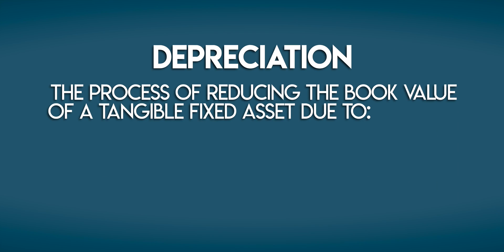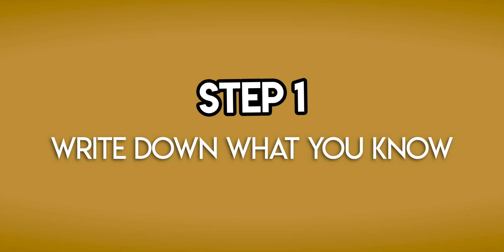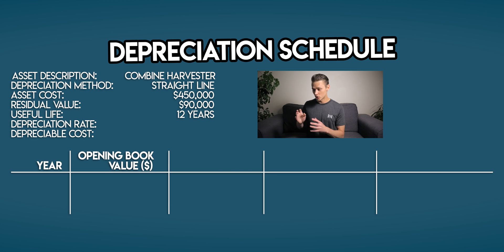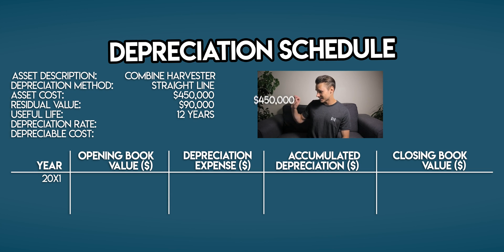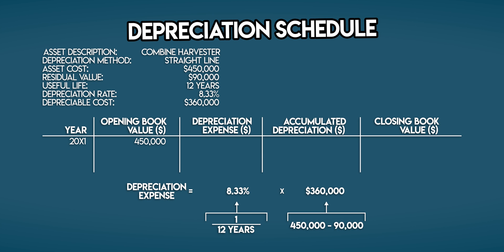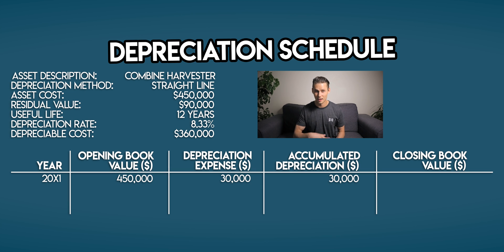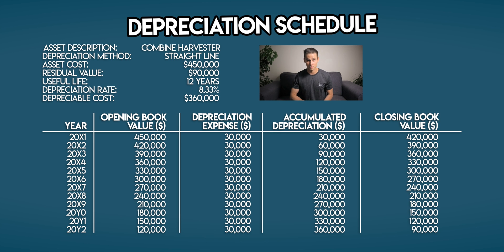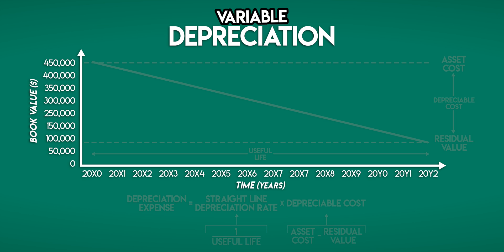STRAIGHT LINE Method of Depreciation in 3 Steps!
In this video you'll learn how to use the Straight Line Depreciation Method in Accounting. This is the simplest way to depreciate Tangible Fixed Assets. Others depreciation methods include...

You'll find out what depreciation means and how it applies to Non-Current Assets on a farm. Then we'll cover a full worked example where you'll learn how to apply the Straight Line Method in three simple steps. This episode of Accounting Stuff is part of a mini-series on Depreciation in Accounting. You can find the link to the whole playlist here ⬇️

⏱️TIMESTAMPS
00:00 - Intro
00:11 - What is Depreciation?
00:22 - What is Straight Line Depreciation?
00:35 - Example
01:20 - Step 1: Write Down What You Know
01:46 - Step 2: Build a Depreciation Schedule
02:34 - Step 3: Calculate the Depreciation Expense, Accumulated Depreciation & Book Values
03:13 - How to Calculate Straight Line Depreciation Expense
05:52 - Straight Line Depreciation Graph